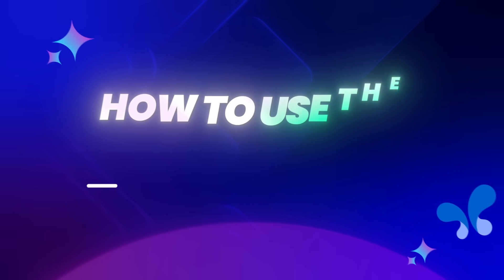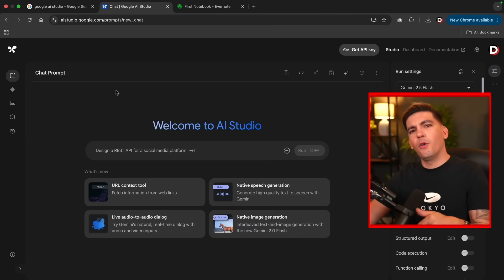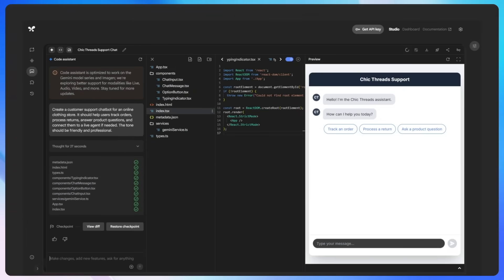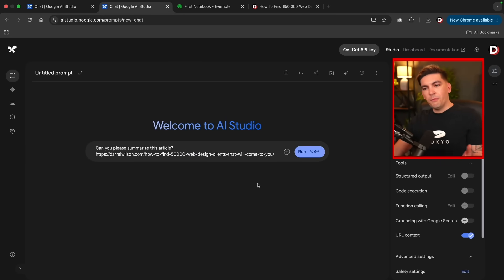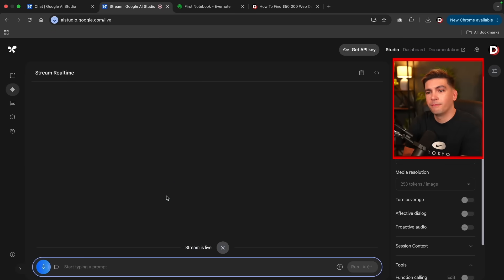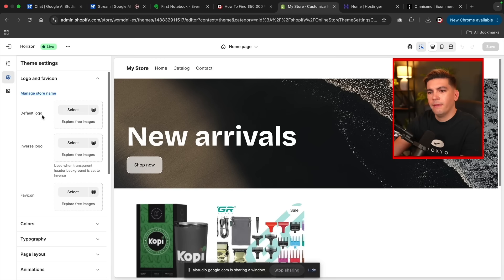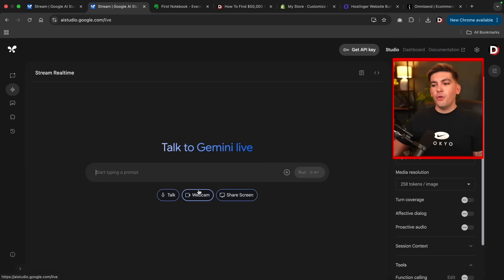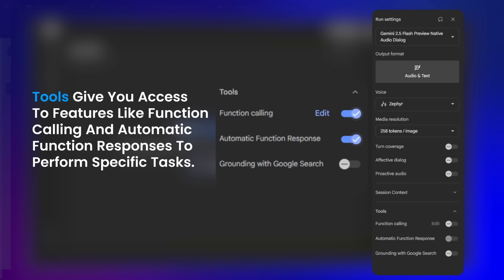Master Google Ai Studio in 15 Minutes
Discover how to use Google AI Studio to build powerful AI applications without writing code! In this step-by-step tutorial, you’ll learn how to create and deploy AI agents, use natural language prompts, and integrate your AI with real-world tools. Whether you’re a beginner or developer, this Google AI Studio tutorial will show you everything you need to get started and go beyond. Perfect for anyone looking to harness the power of generative AI, fast.

The google ai studio uses the gemini ai. This free ai can help you with everyday tasks using the task assistant which i think is really cool